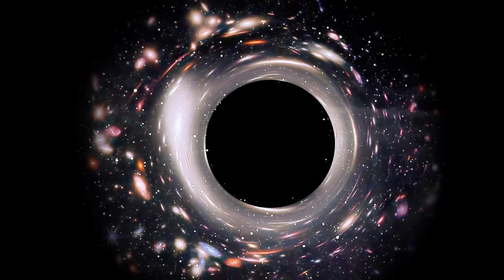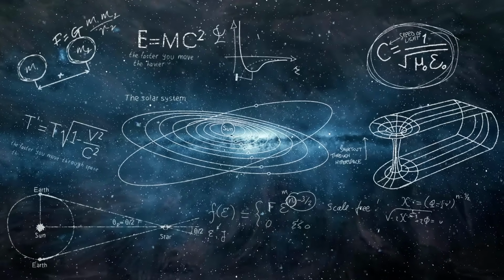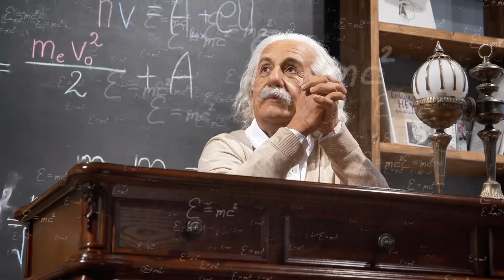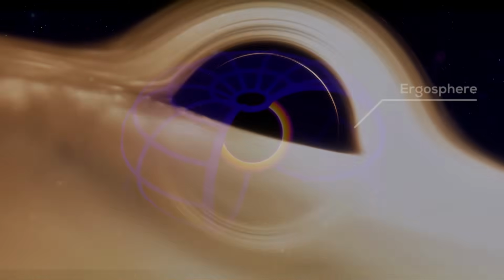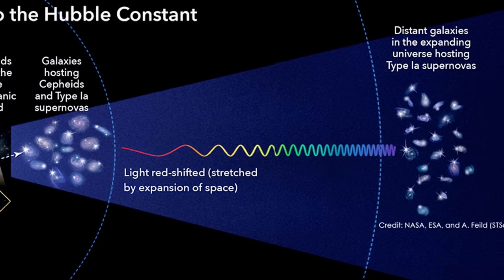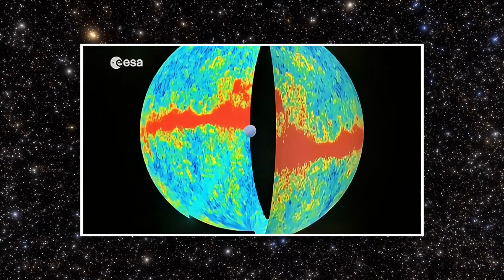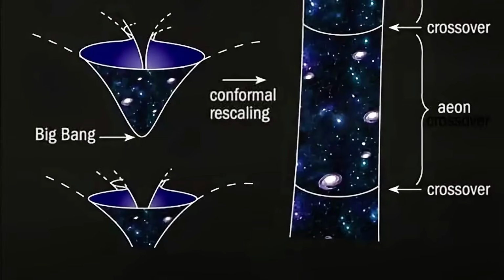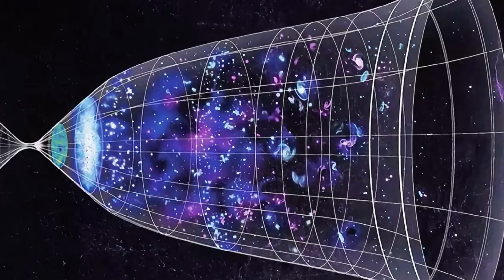Could the Universe Be Inside a Black Hole? Evidence From 2025 Research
Are you wondering if our universe is really inside a black hole? In this video, we explore this fascinating scientific hypothesis, based on the latest evidence from 2025 research. From the strange coincidence between the cosmic horizon and the black hole's event horizon, to the Kerr black hole model explaining the preferred rotation of galaxies (about 2/3 of galaxies rotating in one direction), and data from the James Webb Space Telescope suggesting the universe could have originated from gravitational collapse in a 'mother universe'. We also compare with alternative theories like the Big Bang and multiverse, while analyzing how to test this hypothesis through astronomical observations.

This video is based on Einstein's general relativity, the universe's density (about 10^-27 kg/m³), and estimated mass (1.5 × 10^53 kg), helping you better understand the origins of the cosmos.